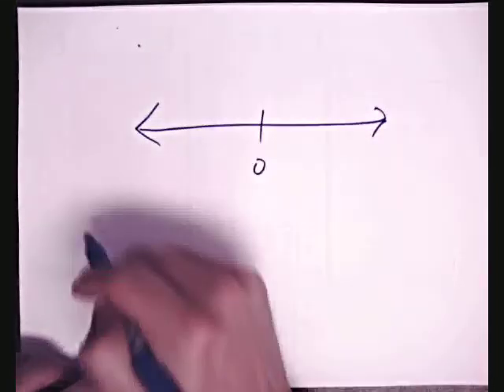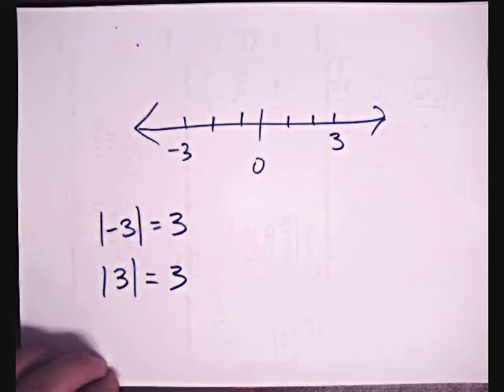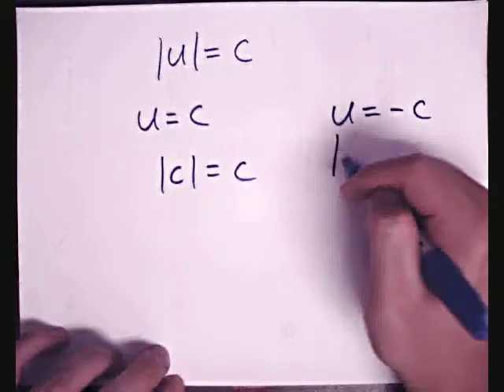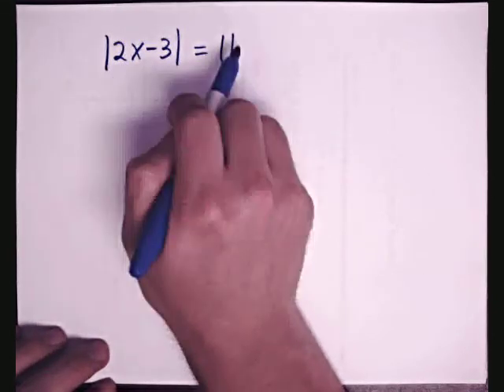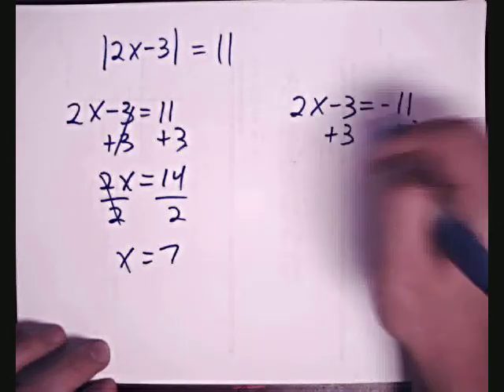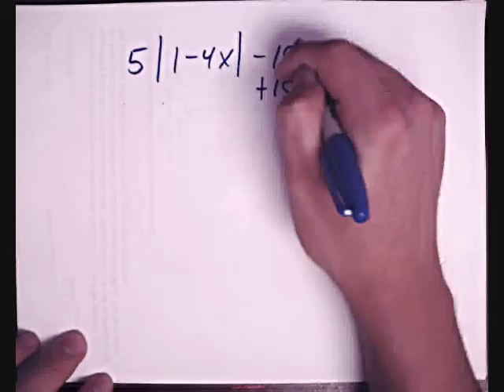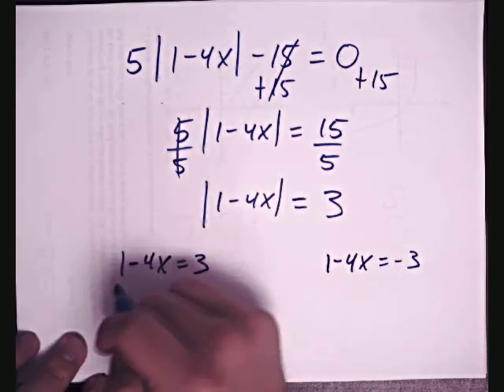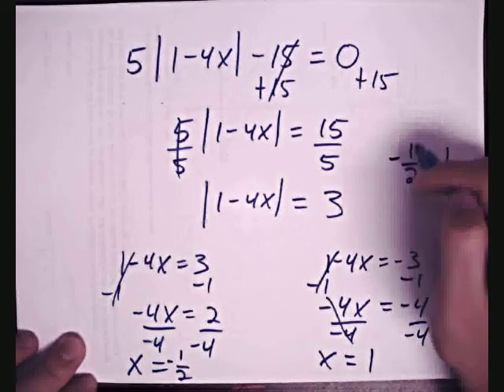1.6 Solving Absolute Value Equations